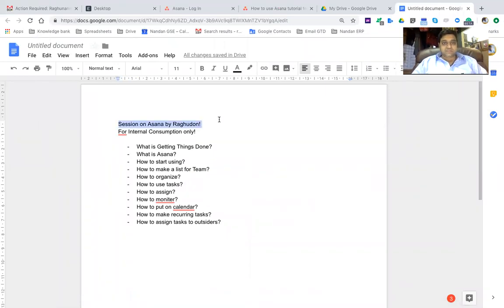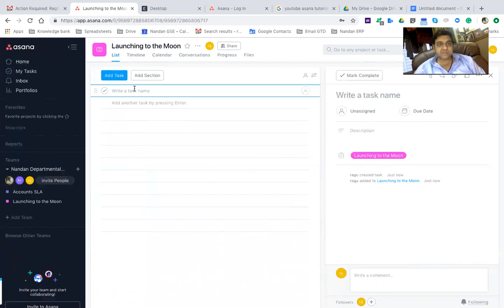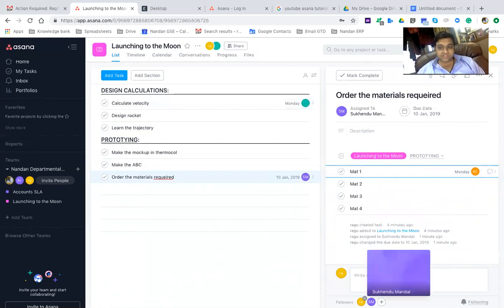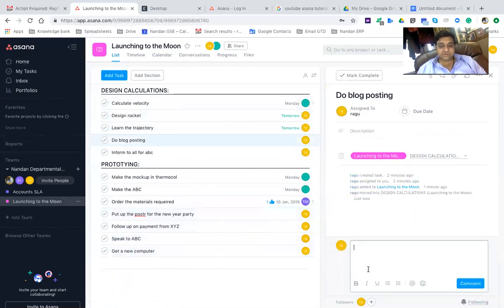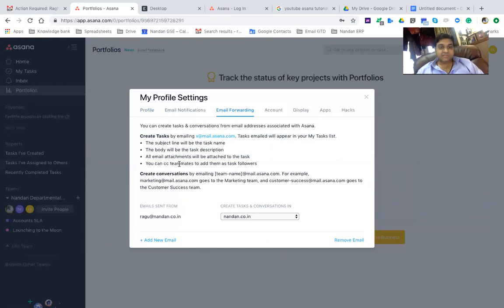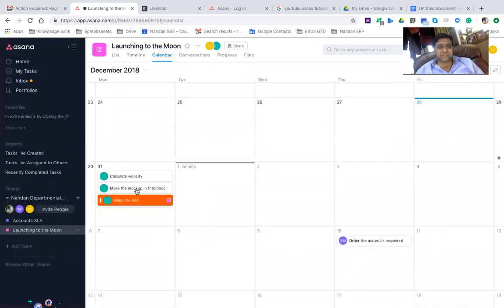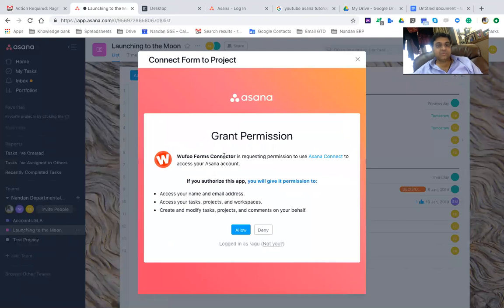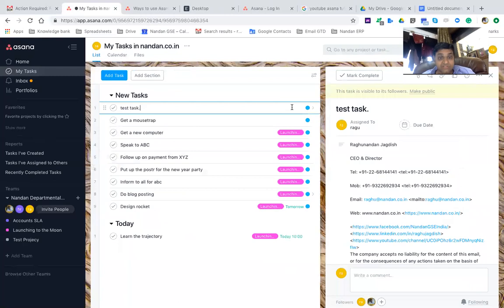Raghudons Tutorial on Asana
Raghu explains how to use Asana for Getting Things Done. Do leave feedback!